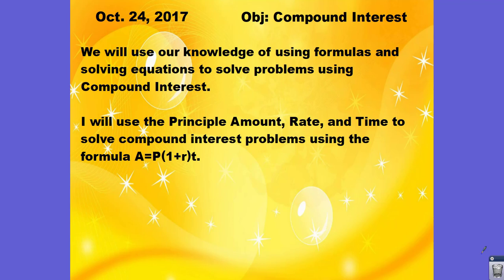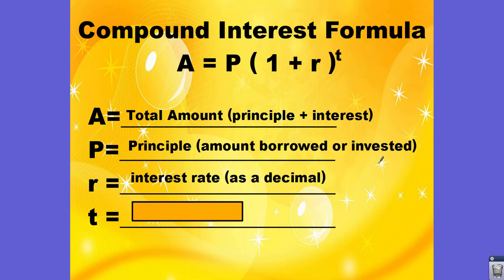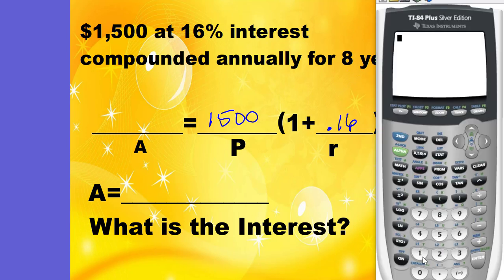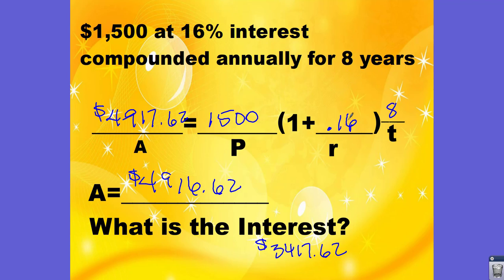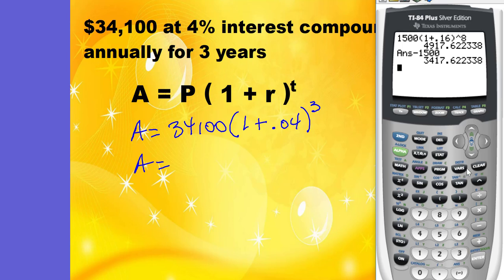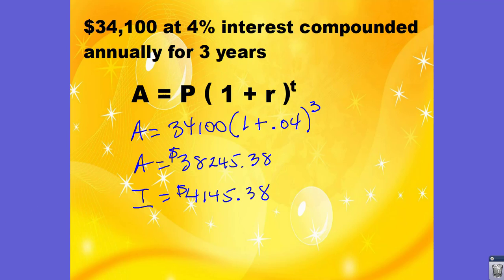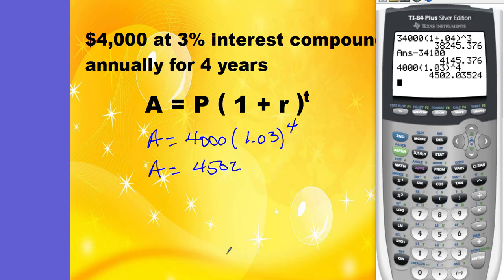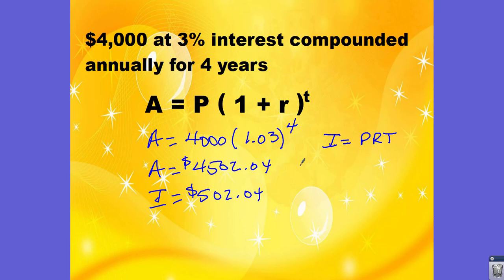102417 Compound Interest